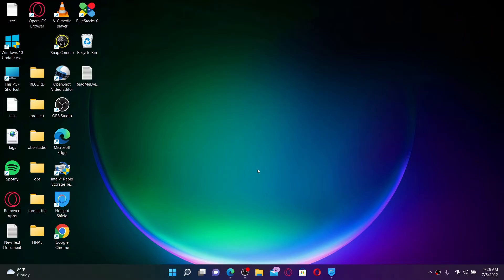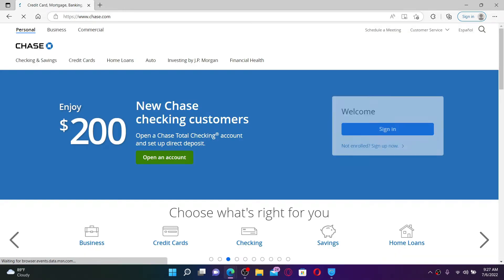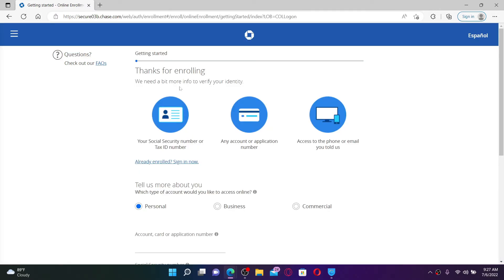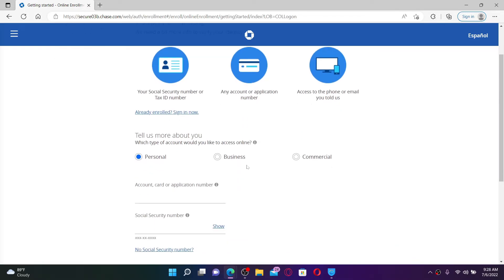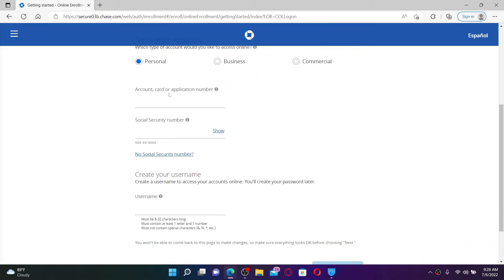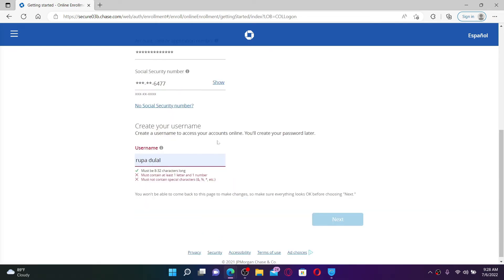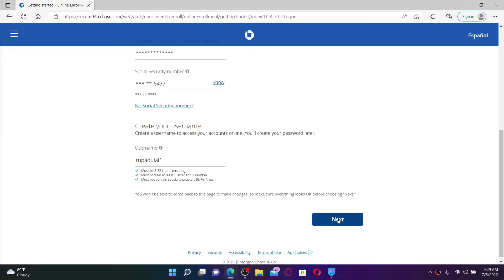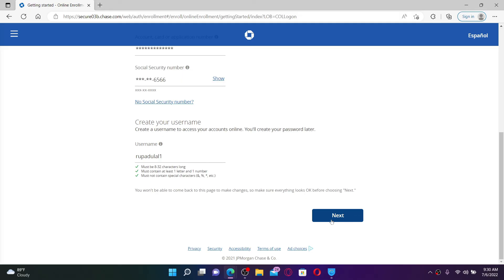Chase Bank Sign Up 2022: How to Open/Make Chase Bank Account Online?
Need help creating a brand new account on chase.com? Here in this video, you will learn how to open Chase bank account online instantly in few minutes. You can access online features of Chase Bank if you have created an account on Chase Bank.

Chase Bank Sign Up & Account Registration Process Explained in details.

CHAPTERS
0:00 - Intro
0:22 - Steps to Open Chase Bank Account Online
1:45 - Outro